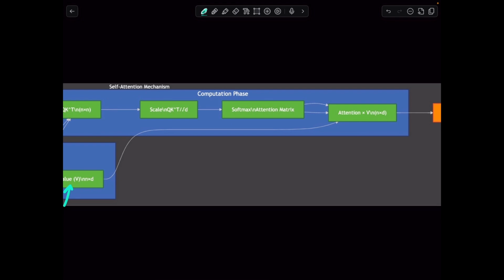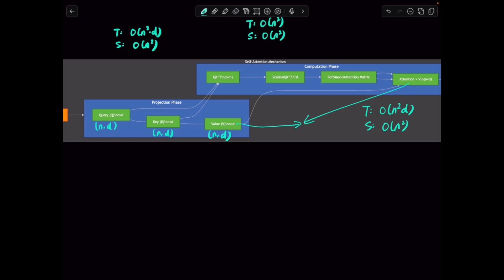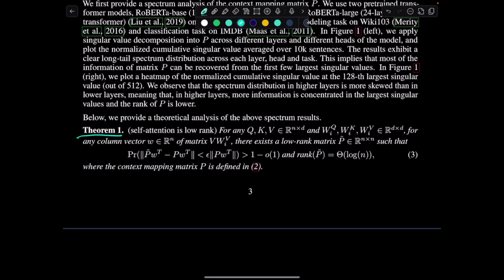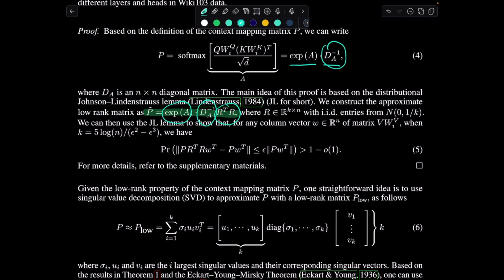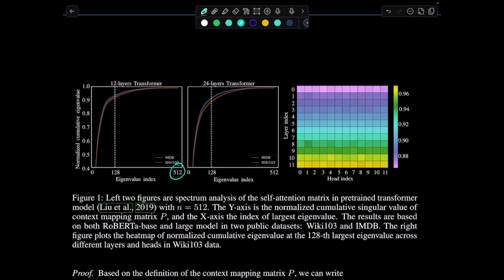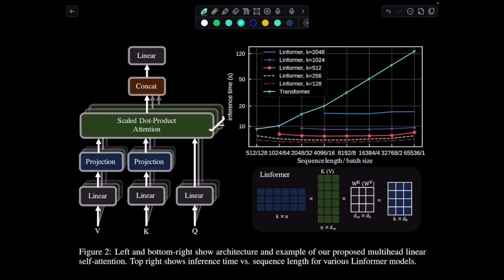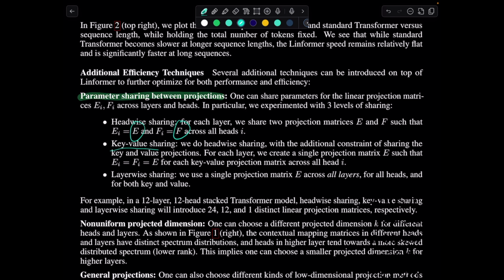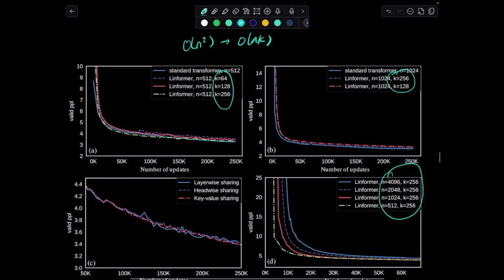Understanding Linformer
Content:
Attention recap: 00:00:17
Attention complexity analysis:  00:01:01
LinFormer theorem 1:  00:02:38
Theorem1 math proof:  00:04:40
Theorem1 empirical proof:  00:06:29
LinFormer theorem 2:  00:07:44
Tuning Techniques:  00:09:19
Experiment Results:  00:10:37
Conclusion:  00:11:43